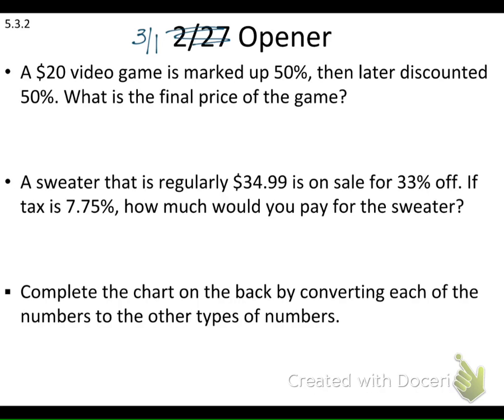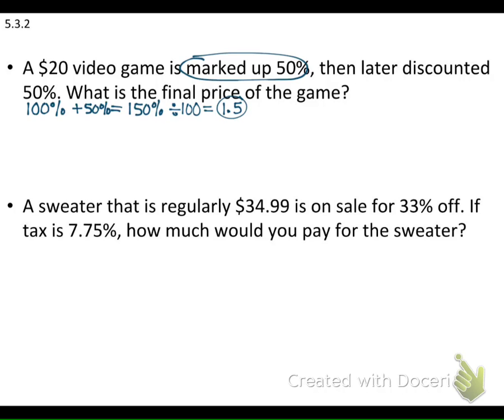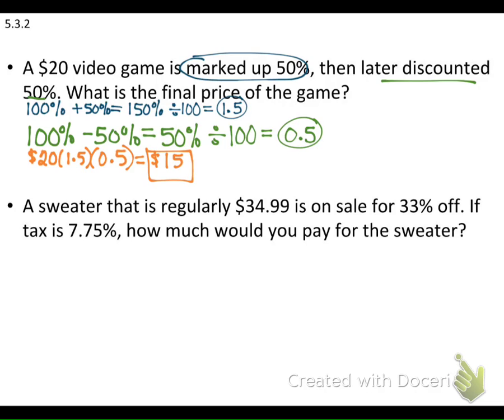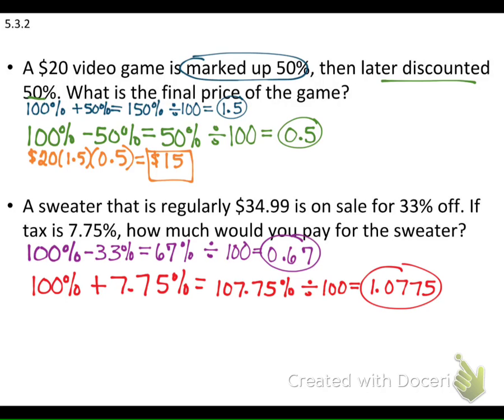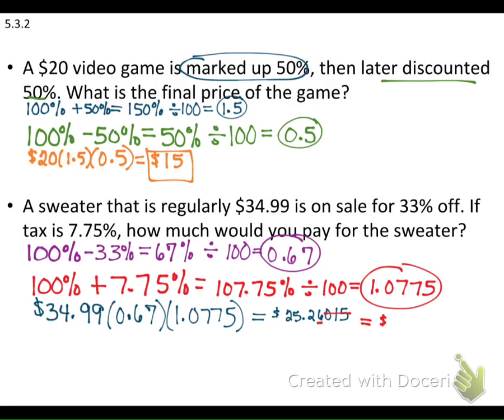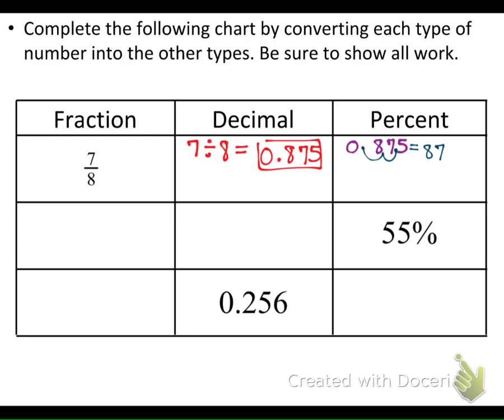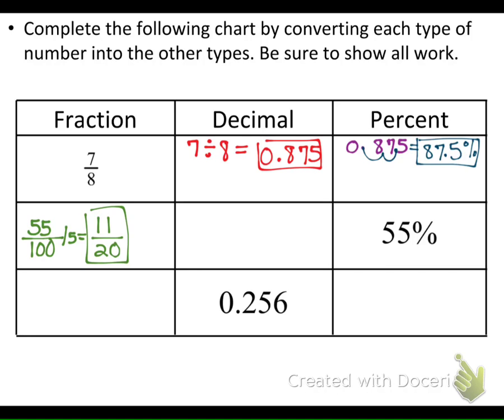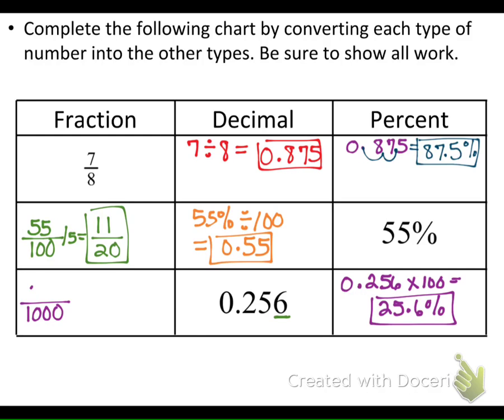3/1 Daily Opener (2/27)